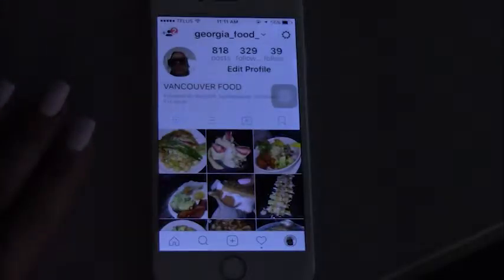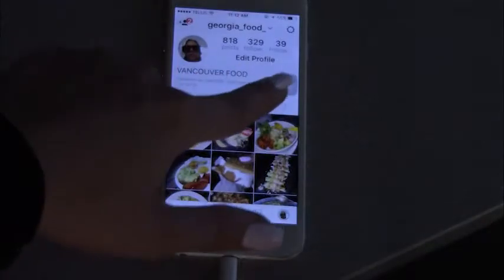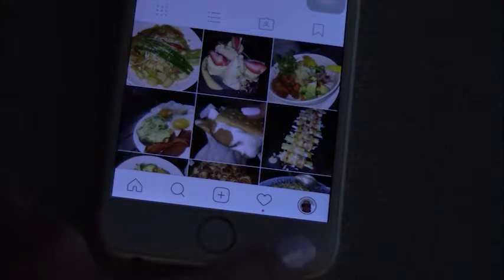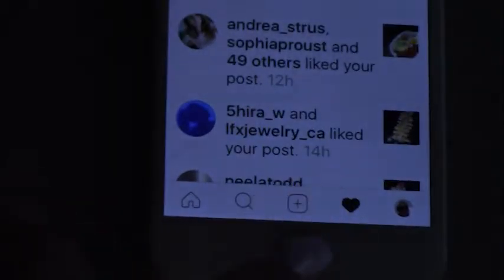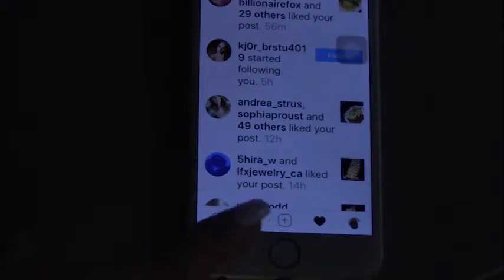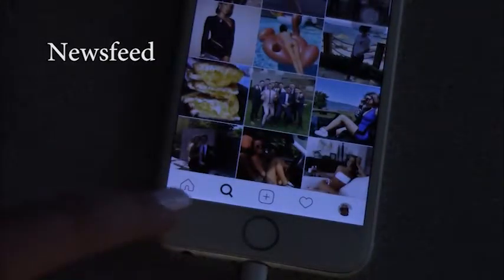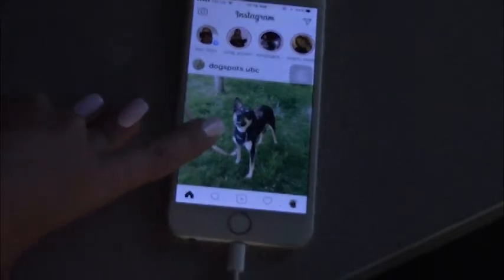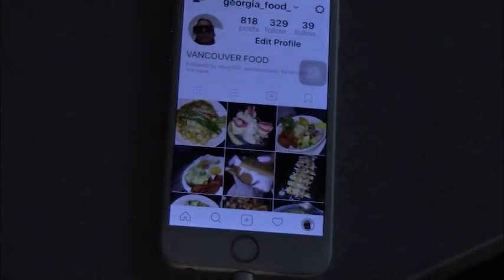Ontracktv - Instagram Level 1 - Introduction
Instagram Overview of the 5 main pages.